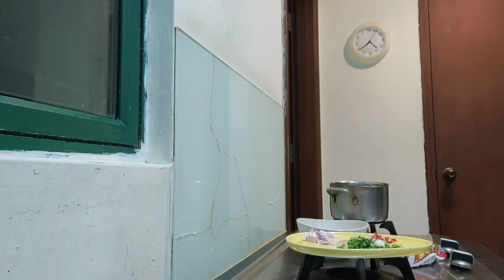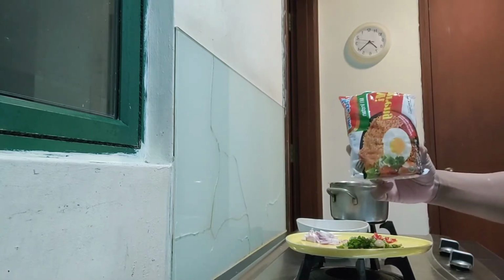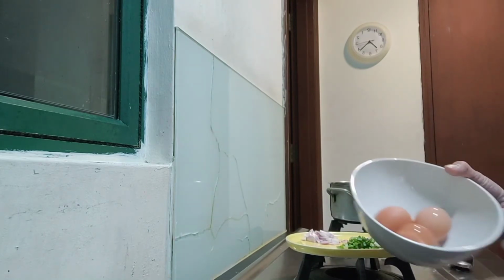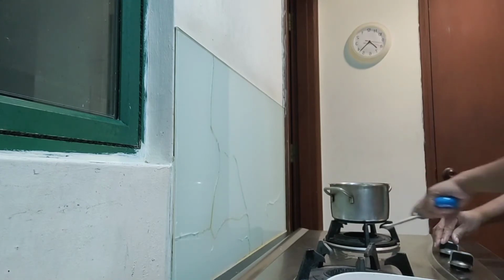How to make||Yummy instant noodles pancake||Resep Martabak indomie||Momo Daily Life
Instant noodles pancake is my on version

Here the ingredients.

Instant noodles pancake:

1 packet instant noodles ( can use more then 1 packet)
Slice small onion
Cut chilli padi
Cut spring onion
Eggs